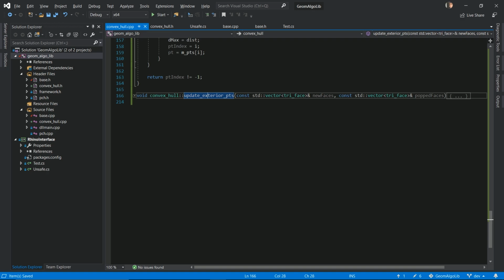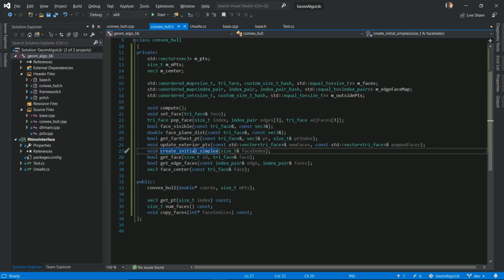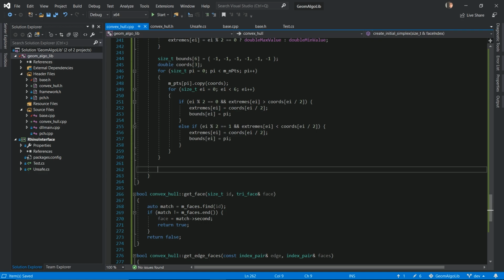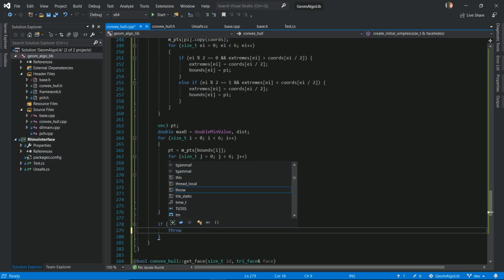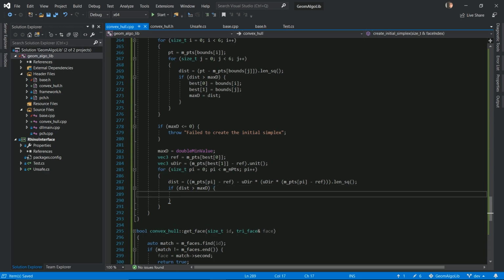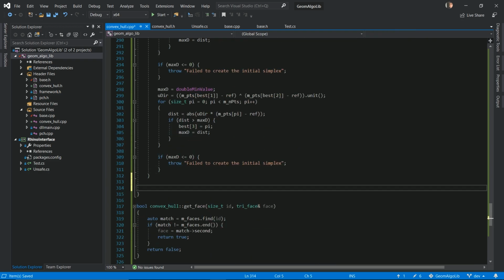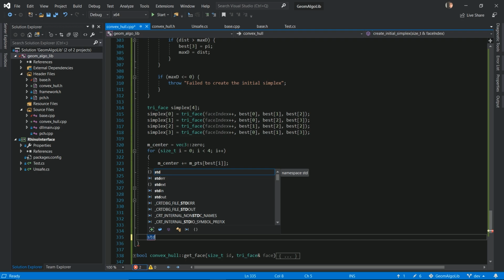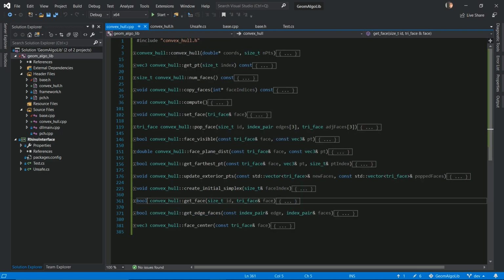#6 ConvexHull3D Algorithm Part 4 | GeomAlgoLib Series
In this video we finish writing our algorithm in C++, readying it to be used from C# via PInvoke (which we will do in the next video).